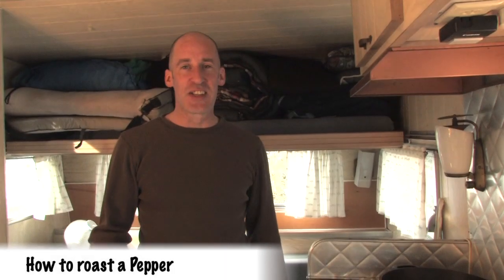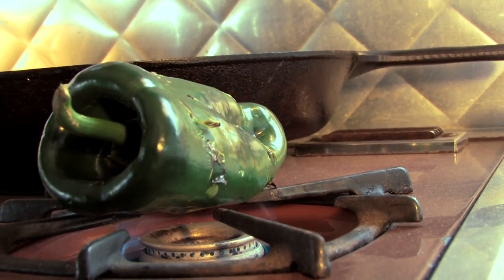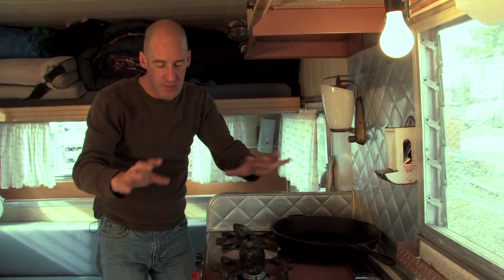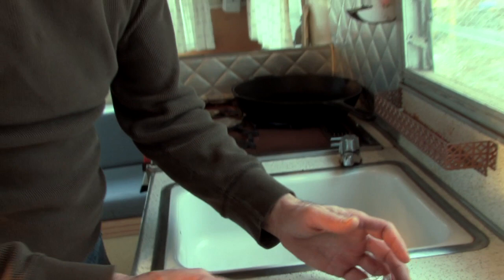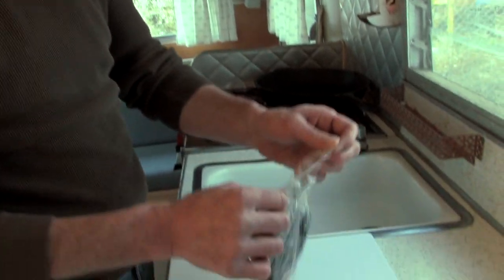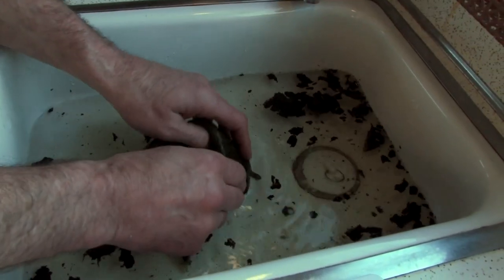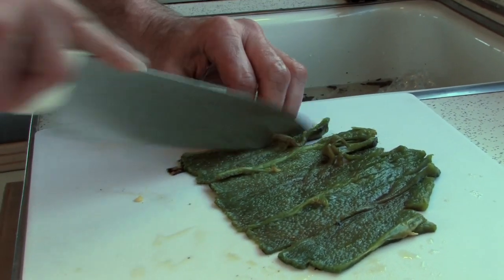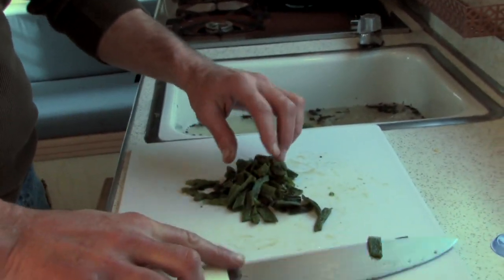Campfire Meals- How to Roast a Poblano Pepper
We're dishing out a second Tuesday's Tip again this week, lucky you!  Do you want to look like a pro? Add some homemade roasted poblanos to your next quesadilla, Chile, or even scrambled eggs!  Hammer's teaching us how to roast peppers in this one